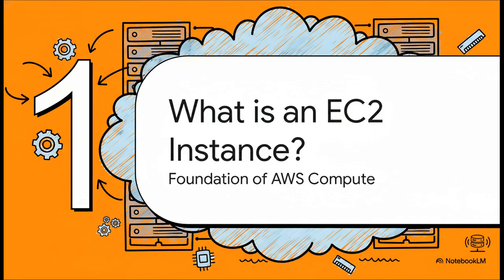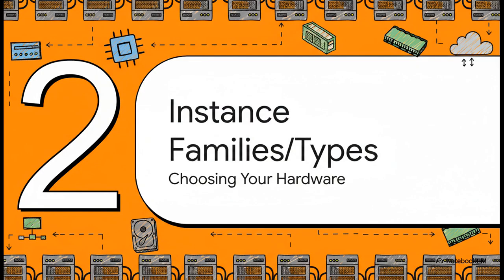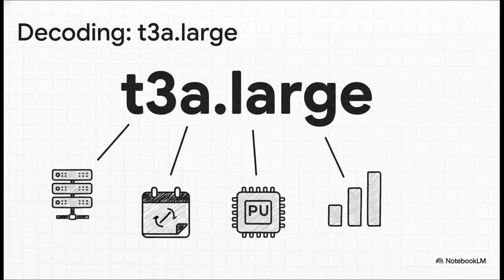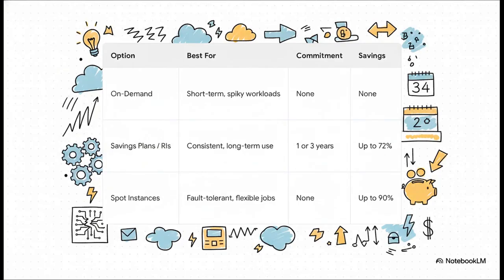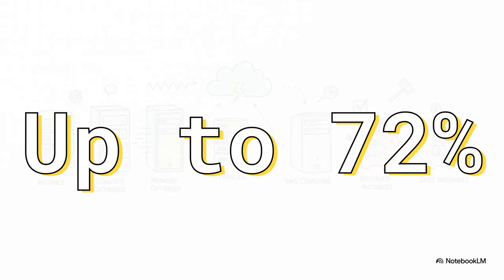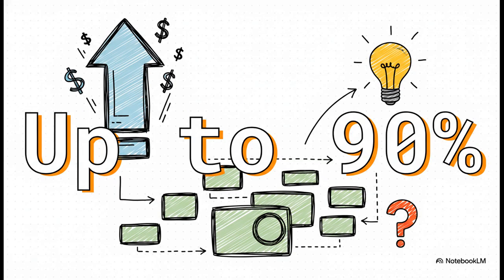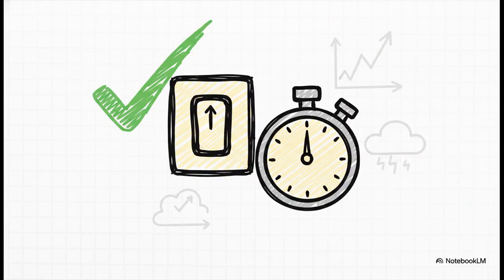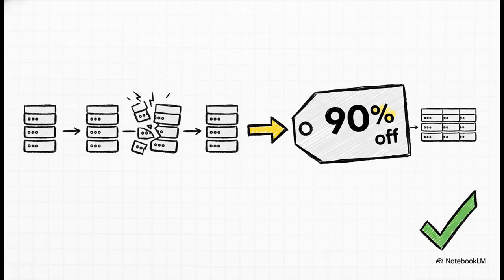EC2 Fundamentals: Instance Types, Families, and Purchasing Options (On-Demand, Spot, Reserved)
Are you studying for the AWS Certified Cloud Practitioner exam? If so, you need to master Amazon EC2. As the foundation of AWS compute, EC2 is one of the most tested topics on the exam.

In this video, we break down everything you need to know—from understanding what an instance actually is to picking the right pricing model to save up to 90% on your cloud bill.

What You’ll Learn:
EC2 Basics: Why an instance is more than just a virtual server.

Instance Families: How to choose between General Purpose, Compute Optimized, Memory Optimized, and more.

Decoding Instance Names: Learn to read codes like t3a.large like a pro.

Pricing Strategies: The difference between On-Demand, Reserved Instances (RIs), and Spot Instances.

Exam Practice: A quick-fire round with real-world scenarios to test your knowledge.

Video Chapters:
0:00 – Introduction: Why EC2 is Critical 0:42 – What is an EC2 Instance? (AMI, Storage, Keys) 1:38 – Instance Families: Matching Hardware to Workload 2:42 – Decoding the System: Understanding Instance Names 3:06 – EC2 Pricing Models: How to Pay Smartly 3:45 – On-Demand vs. Savings Plans vs. Spot Instances 5:30 – Key Exam Concepts & Practice Scenarios 6:45 – Summary: Balancing Cost & Performance

Key Takeaways for the Exam:
On-Demand: Flexibility for short-term, unpredictable jobs.

Reserved Instances: Best for long-term, steady-state workloads (up to 72% savings).

Spot Instances: Use for fault-tolerant, flexible jobs (up to 90% savings).

Instance Types: Remember "C" for Compute, "R" for RAM (Memory), and "M" for General Purpose (Middle of the road).

Found this helpful? 👍 Like the video to help other cloud learners find it!